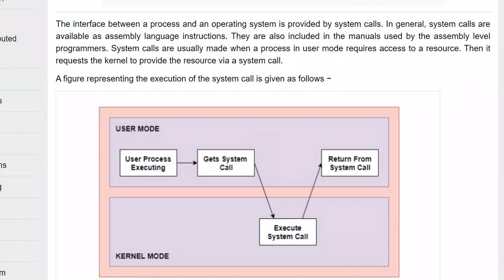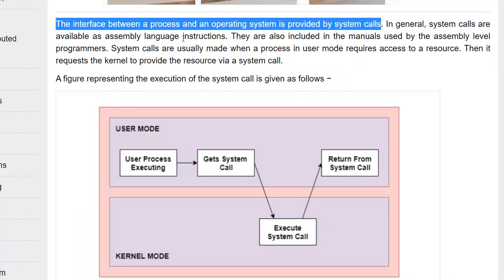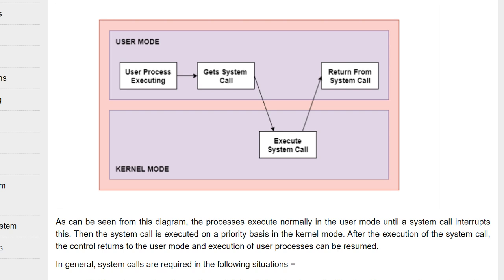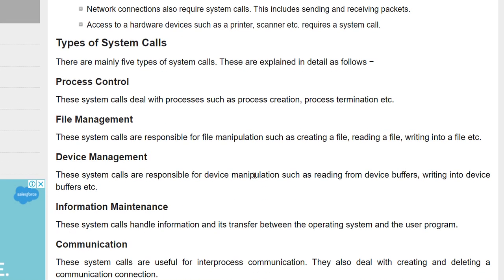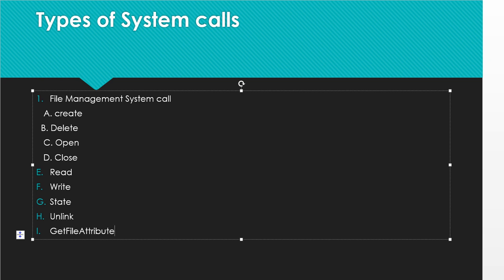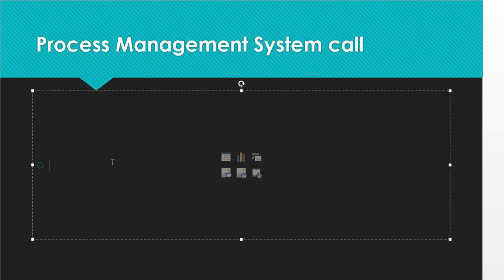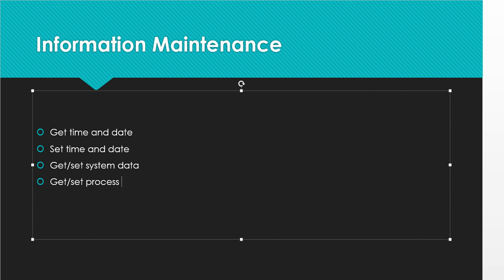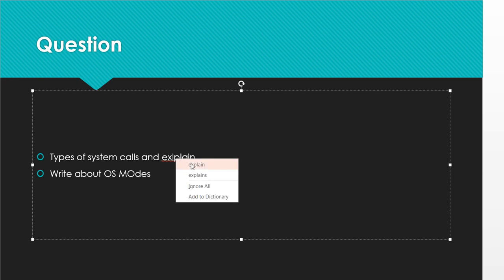Lecture 04 | COMP. SCI. | BSc IV Sem | OS | SHRIDHAR K.T